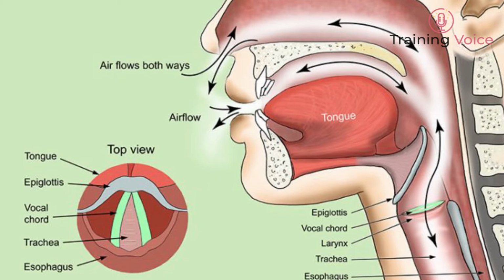Vocal warm up SIRENS G3-E5 🚨PERFECT 5th INTERVAL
Vocal Warm up on Perfect Fifth Interval 🎶 Train your Voice and your Ear👂
Do you want to become a professional singer? Train your voice with me!

00:00 Introduction
00:28 SOVT Introduction
00:54 Easy explanation of the Sirens Vocal warm up exercise
01:11 Instructions
02:23 Sirens Vocal Warm up with the Perfect 5th interval from G3 to E5